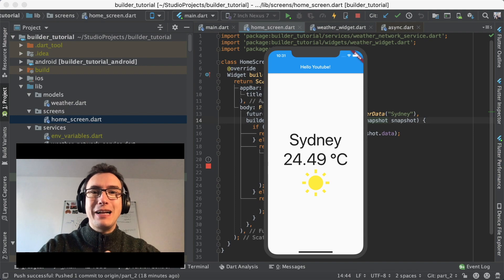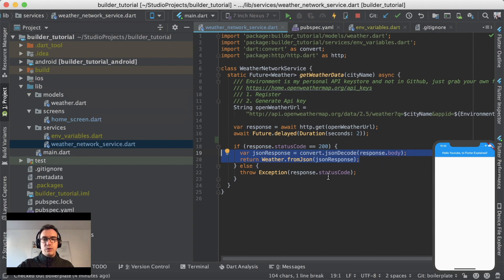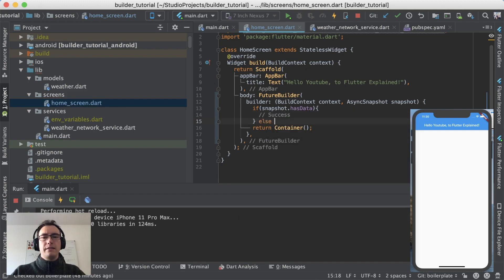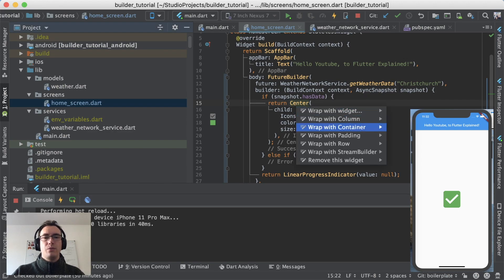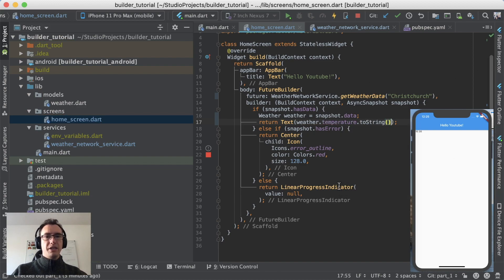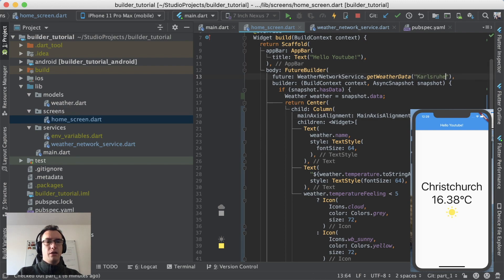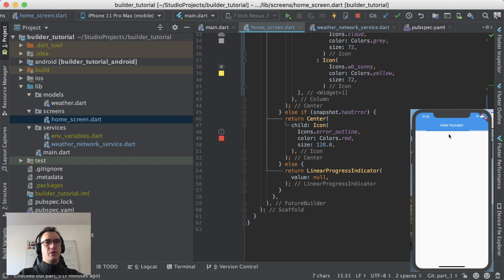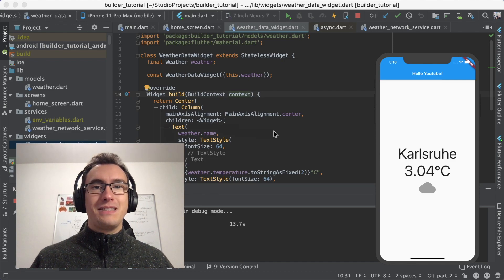Future Builder - Flutter Explained - Level: Beginner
In this episode of FlutterExplained, I am allowed to introduce you to the FutureBuilder. The FutureBuilder is a handy widget if you want to create widgets dynamic on the result of a Future.

So in this episode, I show you with the aid of a basic weather app how you can use the benefits of the FutureBuilder. You will be able after this video to react on received data, error and create a loading spinner for the time before the arrival.

⭐️⭐️ Timeline ⭐️⭐️

0:00 - Introduction
0:22 - Boilerplate of the weather app
2:18 - Usage of the FutureBuilder
6:48 - Create a UI
11:08 - Extract a widget
12:50 - Outro

⭐️⭐️ Support ⭐️⭐️

⭐️⭐️Special Thanks ⭐️⭐️

Photo by Aron Visuals on Unsplash